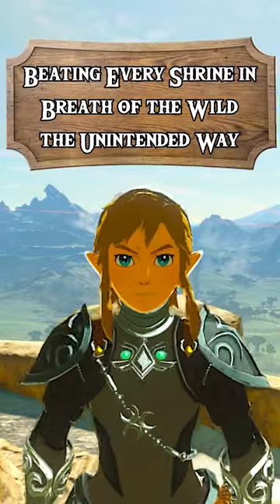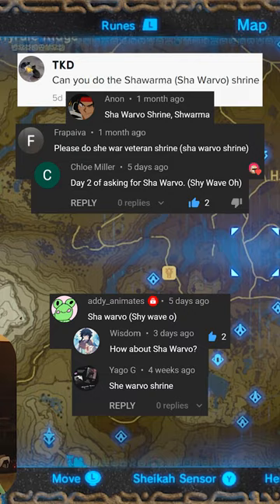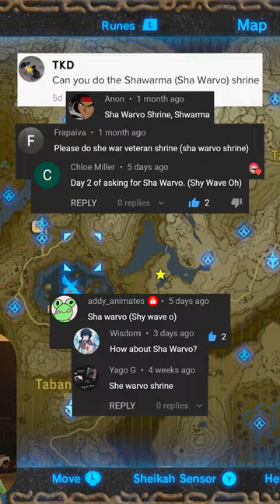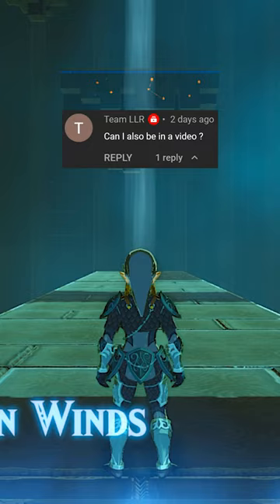Sha Warvo Shrine | Beating Every Shrine in Breath of the Wild the Unintended Way